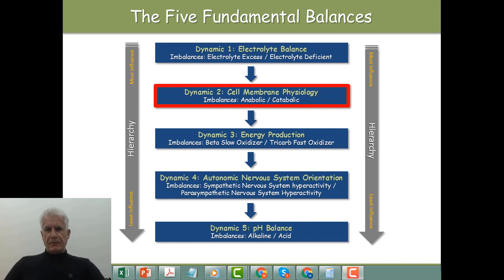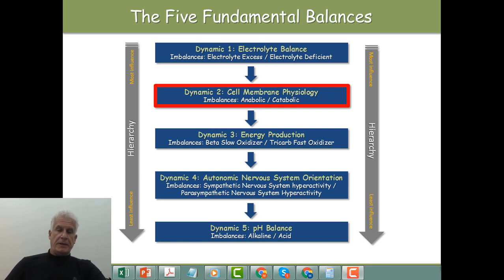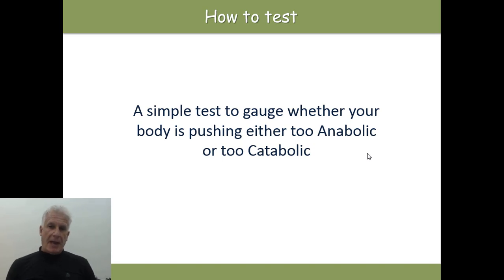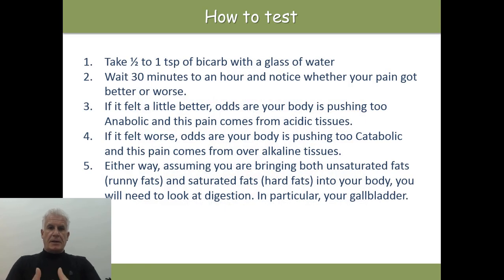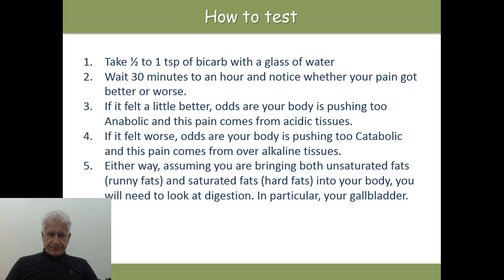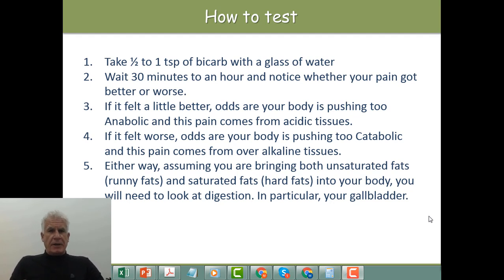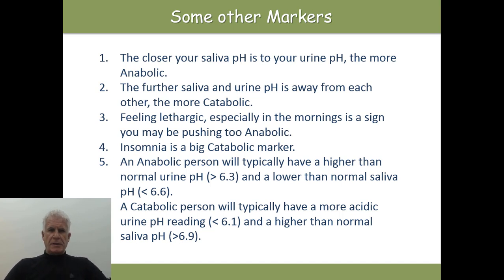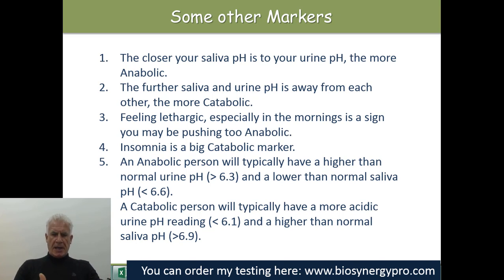Do I have a Catabolic or Anabolic cell membrane imbalance? - Mark Hathaway